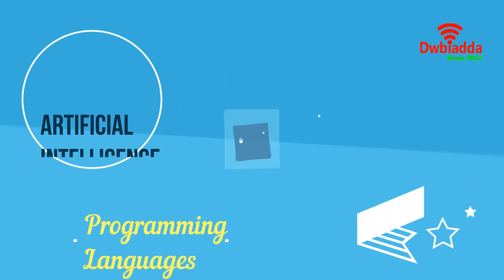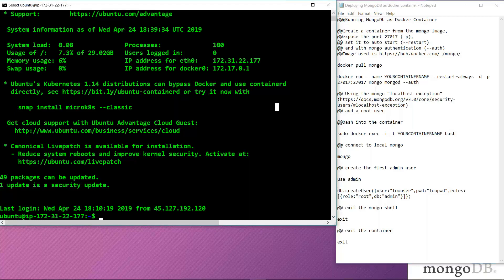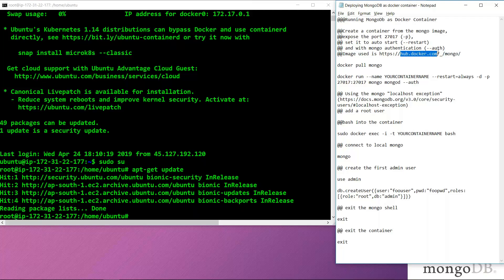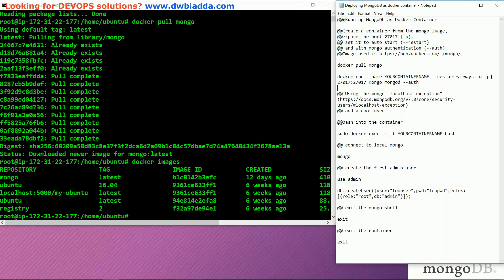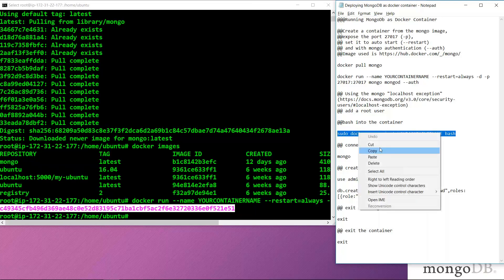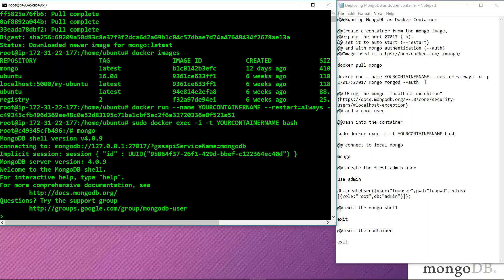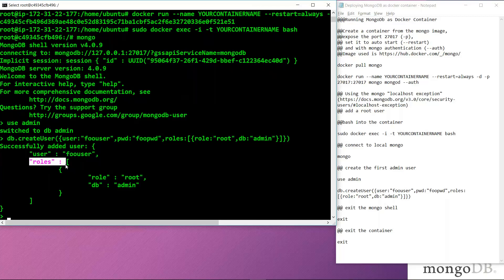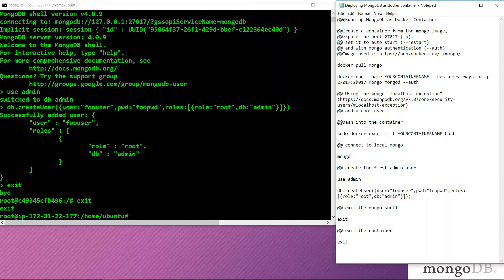How to Deploy MongoDB as docker container | Docker tutorial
Welcome to dwbiadda docker tutorial for beginners, as part of this lecture/tutorial we will see, How to Deploy MongoDB as docker container